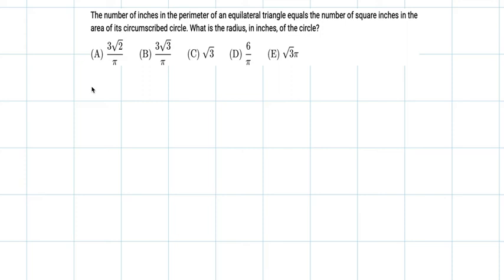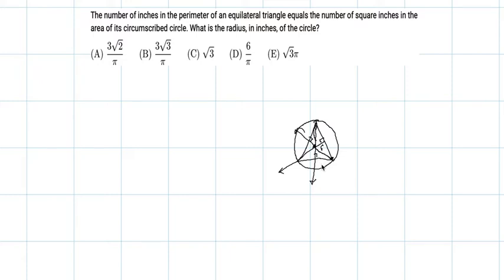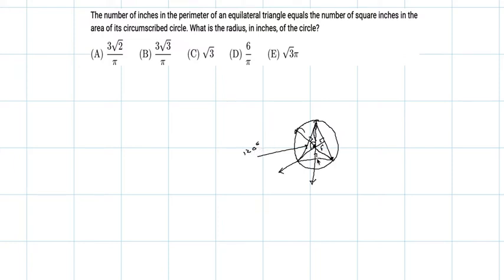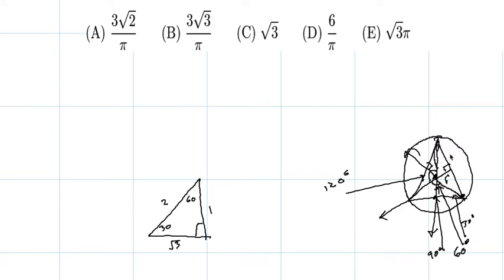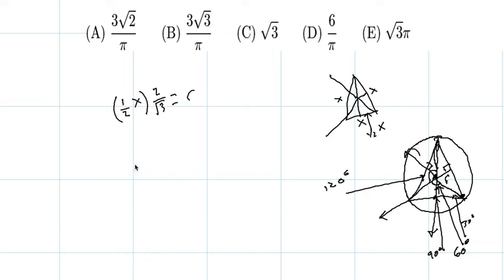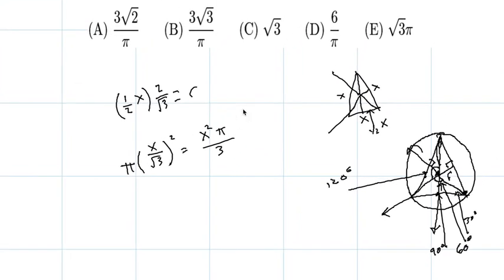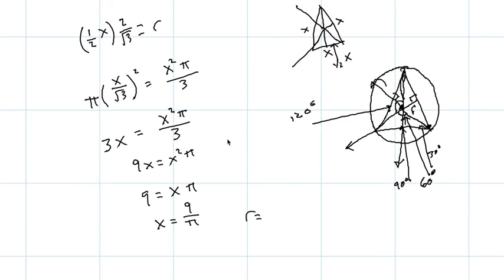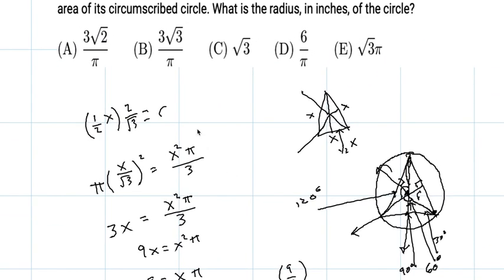2003 AMC 10A Problem 17